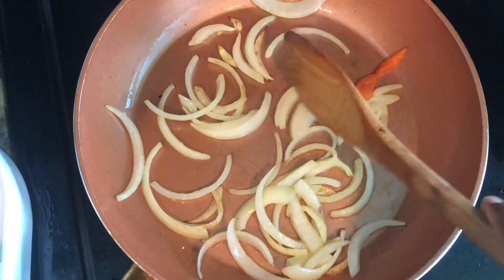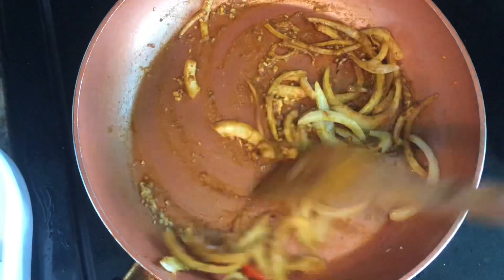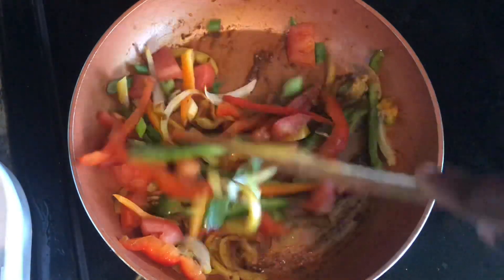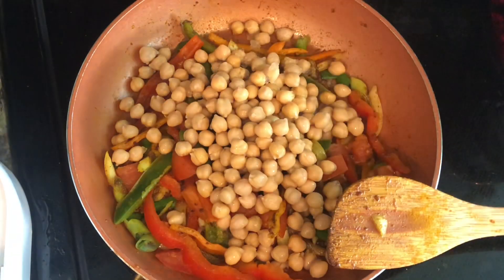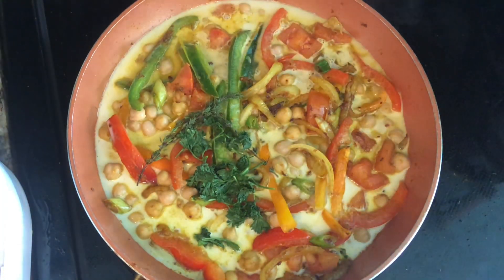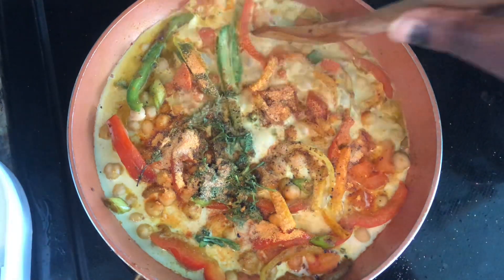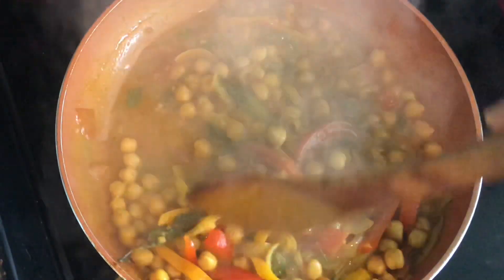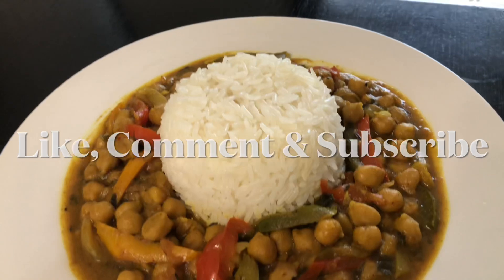How to make a fabulous Curry Chickpeas with coconut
Ingredients

Chickpeas
Curry powder
Coconut milk
Bell peppers
Onion
Tomato
Green onion
Fresh garlic
fresh thyme
Fresh parsley
 bonnet pepper￼
Seasoning salt
Pumpkin package seasoning
Black pepper